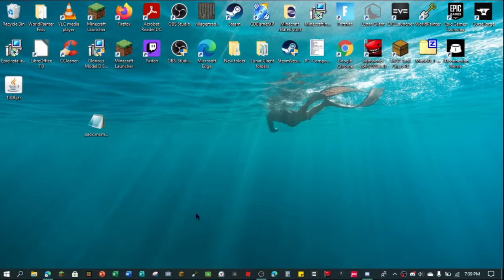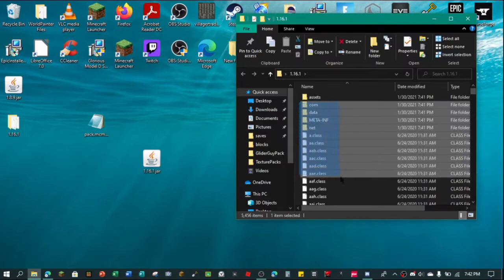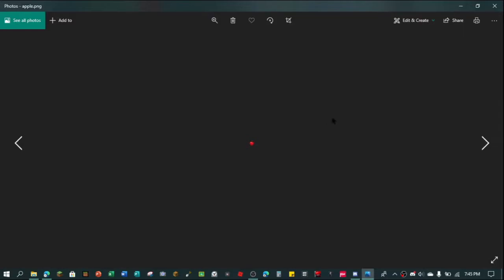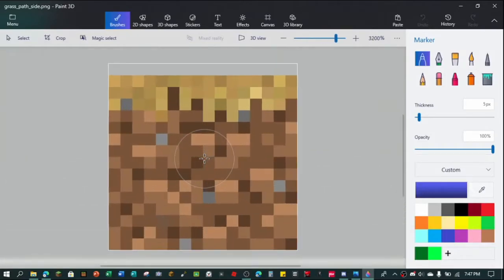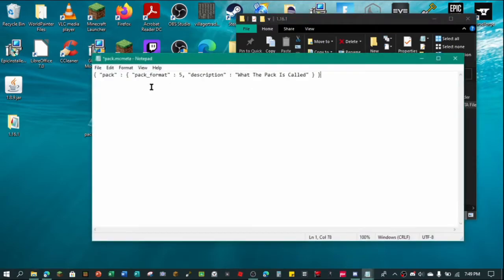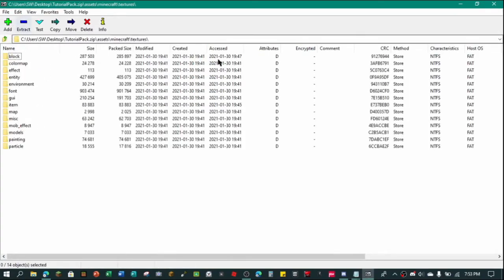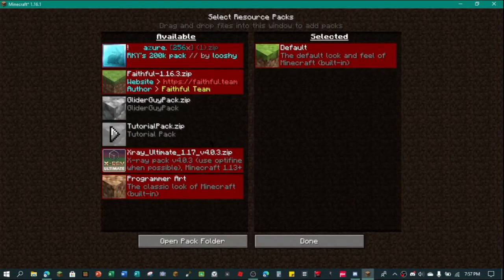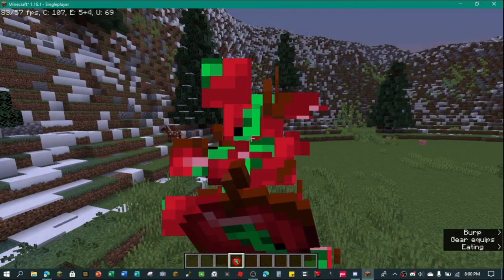How To Create Custom Texture Packs For 1.16+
Hello Everyone. Today on Minecraft Tutorials I will show you how to create custom Minecraft texture packs for mainly 1.16+ but you can also do other later versions too. If you do enjoy please like and if you really enjoy my content consider subbing as it really helps me out.